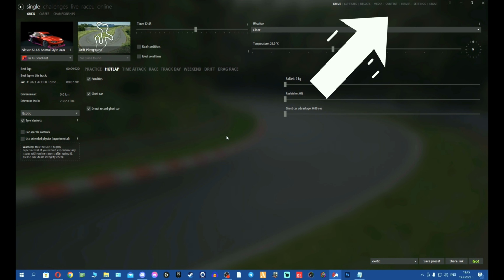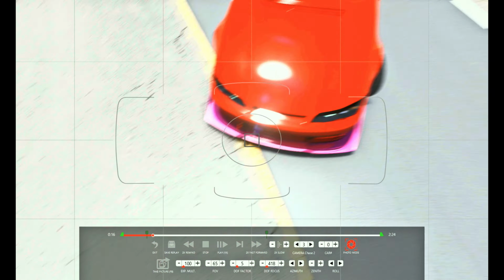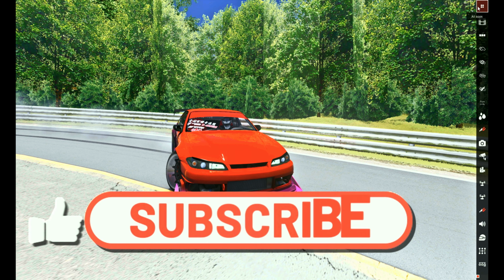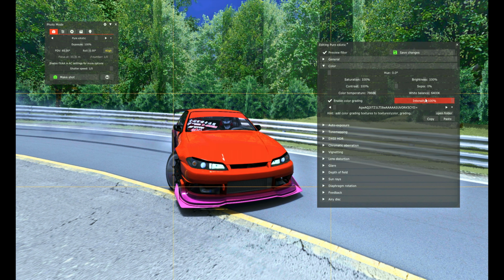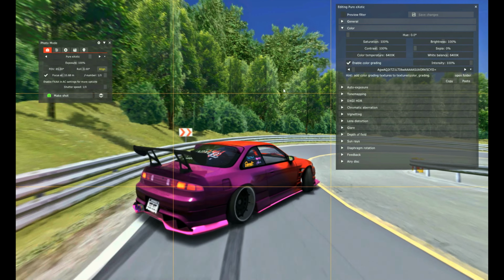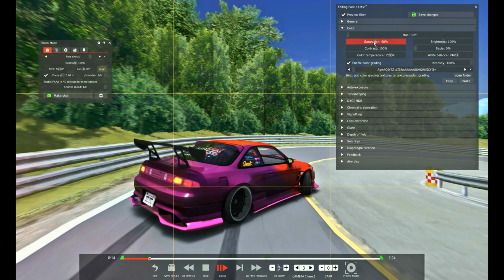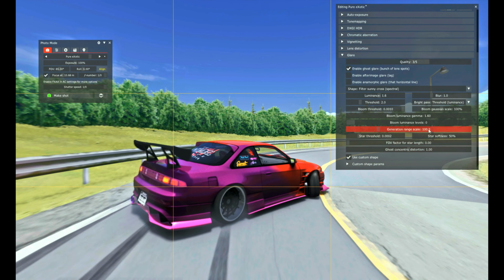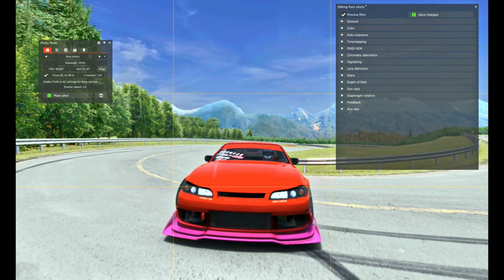How To Make Your Own Custom PPFILTER In Assetto Corsa + Photo Trick & Tips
Today, I will show you fellas how to make your own custom ppfilter and some photo tips & tricks in Assetto Corsa enjoy

- Triple Monitor Setup: 3x 27" Acer - XF270H
- Thrustmaster TS-XW Base
- Thrustmaster Racing Clamp
- Thrustmaster Sparco Mod Handbrake + Thrustmaster TM Racing Desk Clamp
- Thrustmaster Shifter
- Thrustmaster T-LCM Pedals
- Ebay BBJ Button Box
- Aftermarket OMP Drift Wheel + NRG Adapter For Thrustmaster Bases

 💻PC Specs💻
RAM:  Corsair Vengeance PRO 16GB (Duo 8GBx2 )
GPU: 8GB RTX 2070 Super